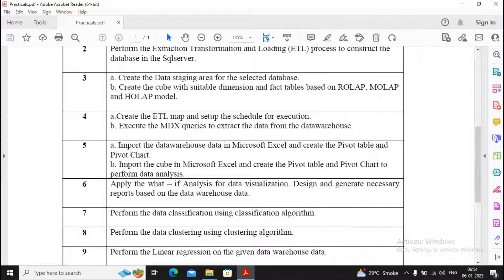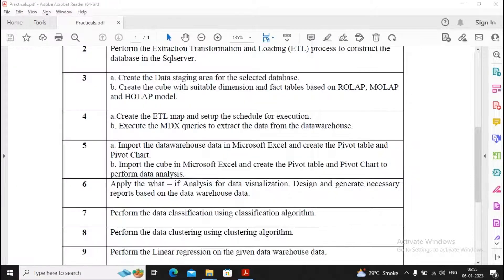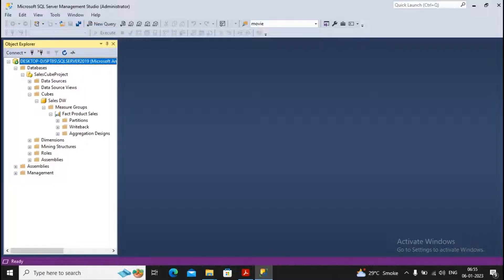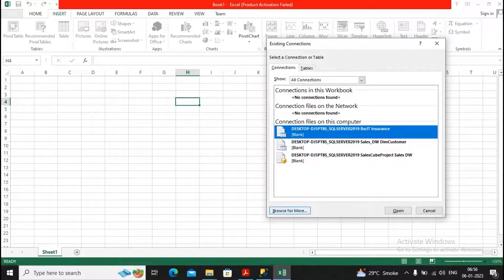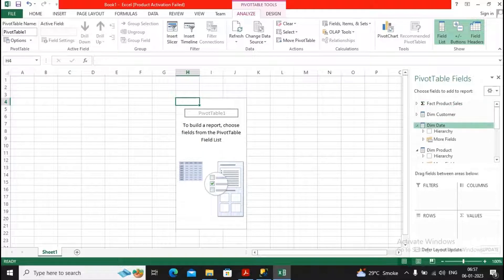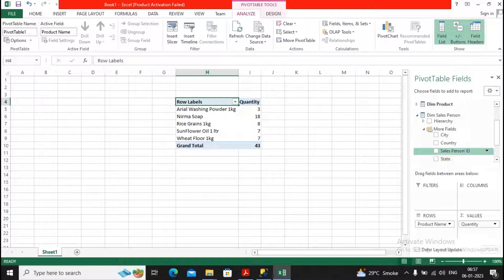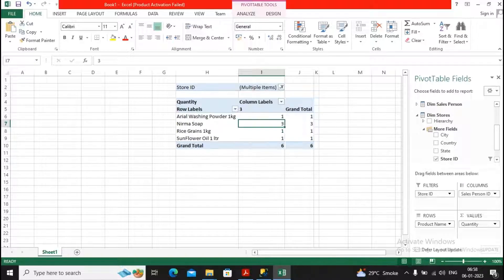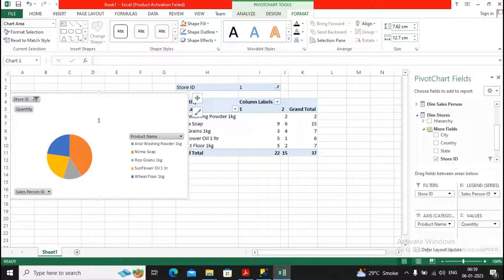BIDA practical 1B Import cube in MS Excel and create Pivot table and chart to perform data analysis.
🎉 Welcome to the Business Intelligence and Data Analytics (BIDA) Practical Series by MORE Academy! 🎓

TY BSc IT Sem 6 (2026) – Business Intelligence Practical 1B
In this step-by-step video, you’ll learn how to Import Cube data into Microsoft Excel and create Pivot Tables and Pivot Charts to perform detailed data analysis — as per the Mumbai University BSc IT syllabus.

This practical helps you understand how multidimensional data (Cube data) can be analyzed efficiently using Excel’s built-in BI tools.

📘 Practical Details
Course: BSc IT
Semester: VI
Subject: Business Intelligence
Practical No.: 1B
Title: Import the Cube in Microsoft Excel and Create the Pivot Table & Pivot Chart to Perform Data Analysis

✅ How to import OLAP Cube data into Microsoft Excel
✅ How to create Pivot Tables for multidimensional data
✅ How to visualize data using Pivot Charts
✅ How to analyze business data using Excel BI tools
✅ Key techniques for data summarization and analysis

⚙️ Step-by-Step Practical Video
All doubts related to Cube data import and Pivot Table creation are clearly solved in this session!

📚 What MORE Academy Offers:

🎓 Academic Support
Complete guidance for all TYBSc IT subjects — theory + practical preparation with exam-oriented focus.

💼 Final Year Project Support
✅ Project topic selection
✅ Documentation help & corrections
✅ Technical implementation guidance
✅ Presentation & viva training

💡 Skill Enhancement Courses
🔐 Ethical Hacking
🌐 MERN Stack Development
🛡 Cyber Security
🌍 Study Abroad & Placement Guidance

We also provide full assistance for foreign education planning — from course selection to admission.

✅ Learn how to work with OLAP Cube data
✅ Perform data analysis using Excel BI tools
✅ Understand core concepts of Business Intelligence practicals
✅ Strengthen your skills for projects, exams, and placements